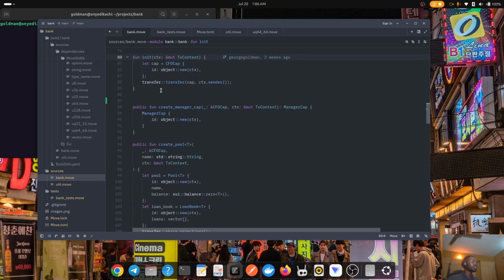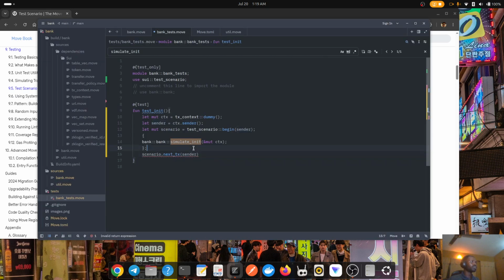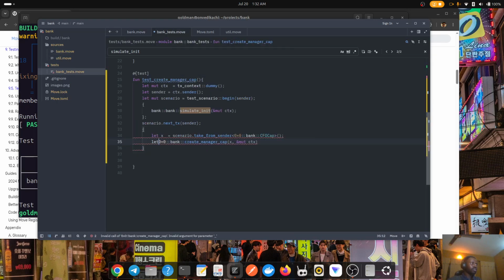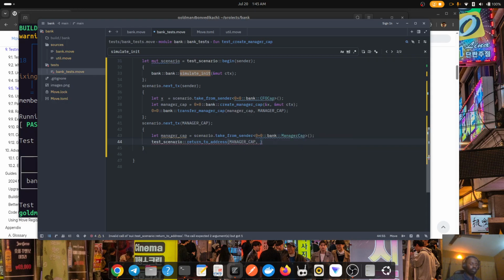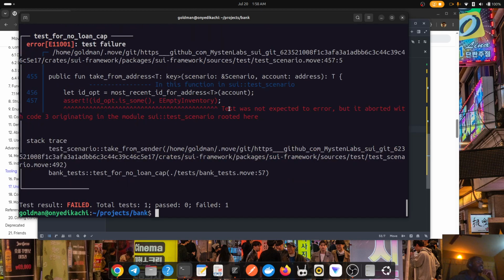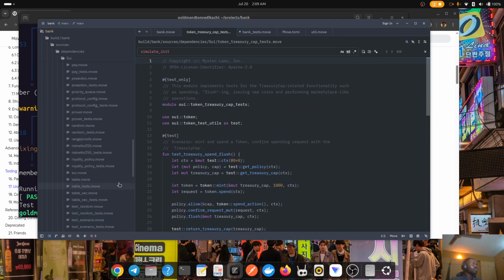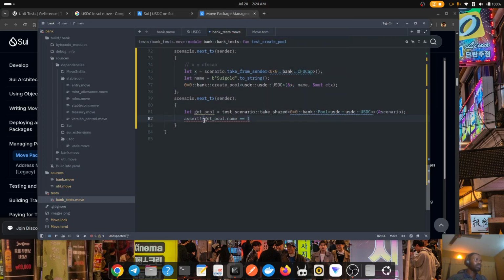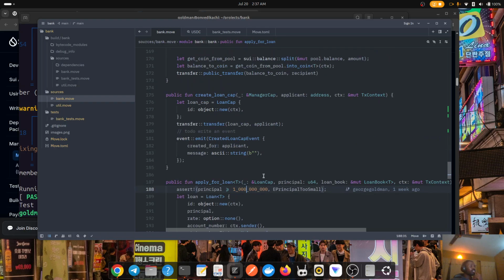Traditional to Decentralization: Building Robust Unit Tests for Sui Bank Operations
Welcome to Part 4 of the Building Bank Operations on Sui Blockchain Network 2 series! In this episode, we shift our focus to smart contract security and reliability by writing robust unit tests using the Sui Move testing framework.

Before we deploy our decentralized bank to the network, we need to guarantee that our capabilities, role-based permissions, and core functionalities behave exactly as intended across multiple transaction steps.

What I Build in This Video:

Module Initialization Testing: Simulating the init function to verify that our foundational CFOCap (Chief Financial Officer Capability) is correctly minted and assigned to the contract deployer upon initialization.

Role-Based Access Control: Testing the creation and transfer of the ManagerCap. We verify that the CFO can successfully delegate management capabilities and transfer them to specific addresses across different transaction boundaries.

Handling Expected Failures: Writing negative test cases to ensure our contract properly reverts. We test for missing capabilities to confirm the transaction aborts with the correct error code when a user lacks a required LoanCap.

Shared Object Validation: Testing the create_pool function. We simulate the creation of a generic liquidity pool (using USDC as our test coin), retrieve it as a shared object, and assert that its state—like the pool's name string—is perfectly initialized.

Key Code Snippets Discussed:
If you are following along, pay close attention to how we structure multi-step transaction simulations:

sui::test_scenario: The core module we use to orchestrate complex, multi-transaction flows and simulate different user addresses (sender vs. MANAGER_CAP).

take_from_sender & take_shared: How we extract both explicitly owned capabilities and globally shared objects from the simulated state to validate them.

#[test, expected_failure(abort_code = 3)]: The annotation we use to enforce that invalid operations fail safely and exactly how we designed them to.